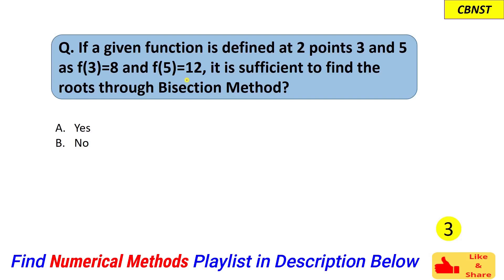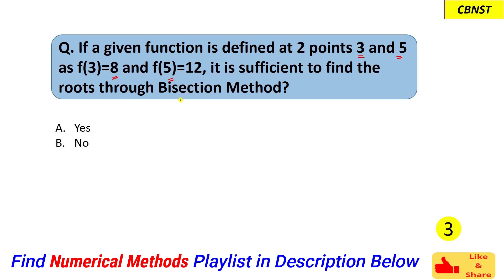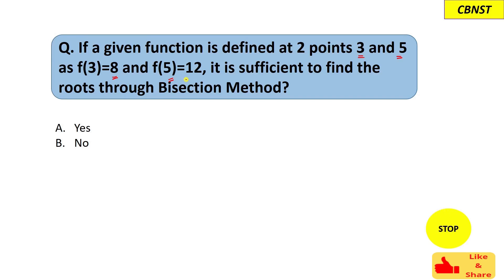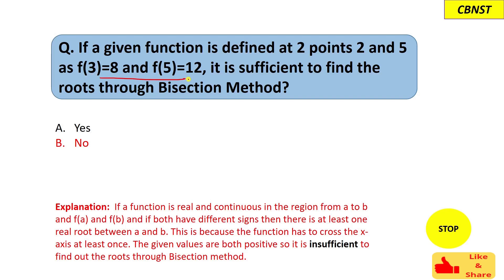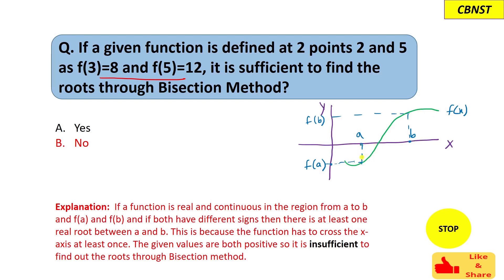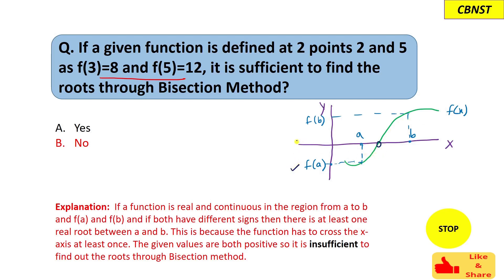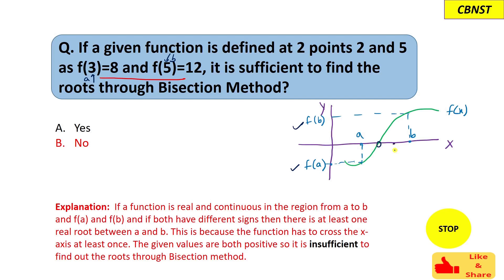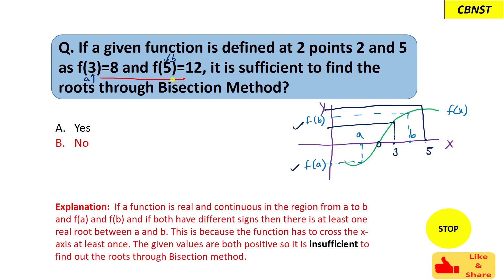MCQ #3 || Bisection Method || Numerical Methods || CBNST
👉In this video, I have explained one of the MCQ based on Numerical Methods in CBNST ( Computer Based Numerical and Statistical techniques).  So Let's check it out:)